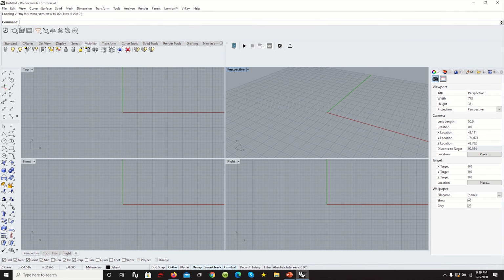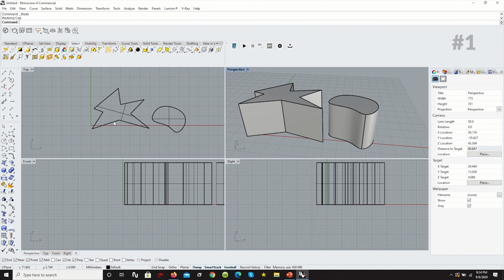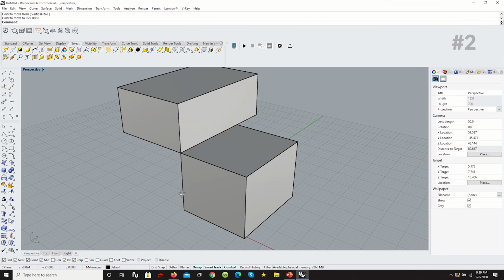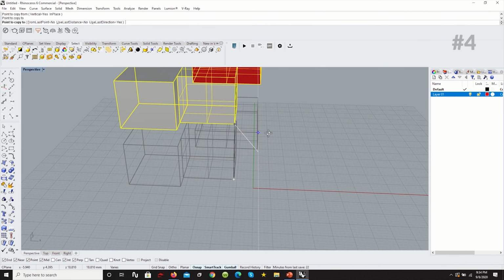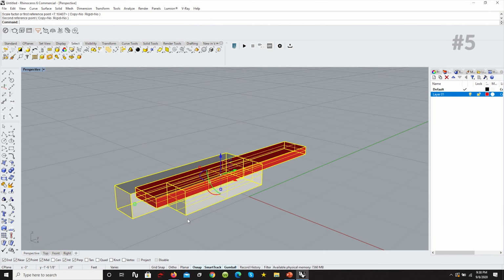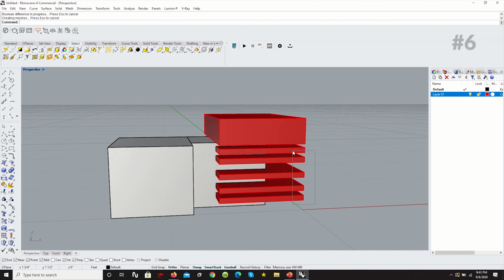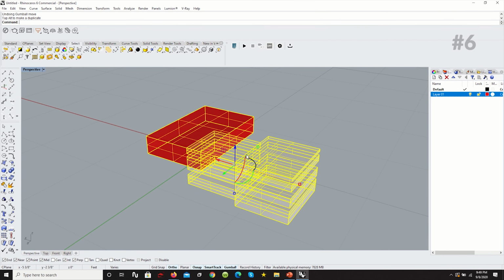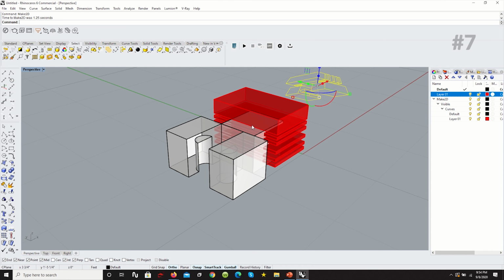7 Must Know Tools to Get Started on Rhino 3D - Each Tool Explained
Welcome to my first Rhino 3D tutorial. There is so much you can do with this program, so expect many more videos on this; for now, we are covering basics. While there are a lot of things you should be aware of in this program, I believe these 7 tools are sufficient enough to help you ease into this broad program.

Some subcategories I will go over are polylines, curves, what is planar surfaces, lofting, scale 1d, scale 2d, move, rotate3d, boolean difference, boolean split, boolean union, and boolean intersect.

Time Stamps:
0:00 - 0:50 [Introduction]
0:51 - 3:07 [Using the Polyline and curve tool]
3:08 - 5:09 [Extrude curves]
5:10 - 6:25 [Lofting curves]
6:26 - 8:08 [Object Snapping]
8:09 - 8:47 [Arranging objects in layers]
8:48 - 10:51 [Move Face and Move Edge]
10:52 - 13:23 [Transformation Tools]
13:24 - 17:01 [Changing Project Units and More Transform Tools]
17:02 - 24:05 [Boolean commands]
24:06 - 26:53 [Make 2D command]
26:54 - 27:39 [Conclusion]